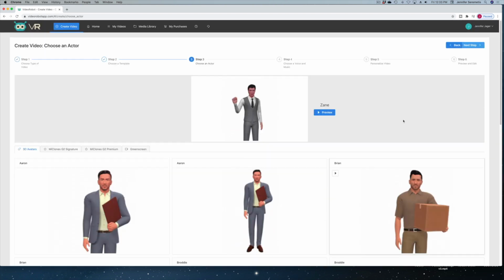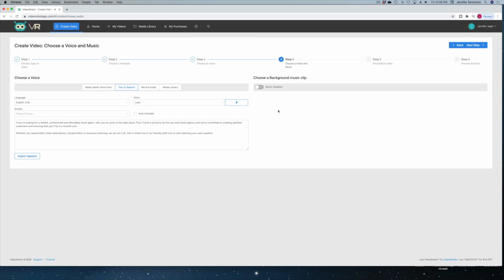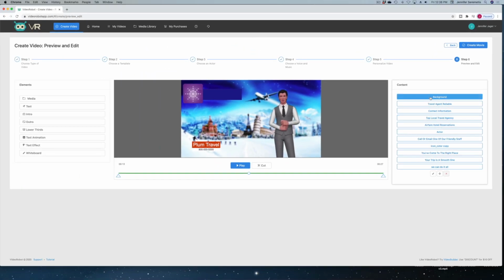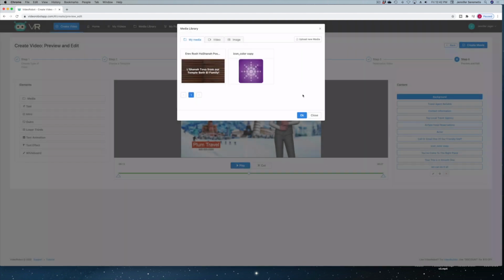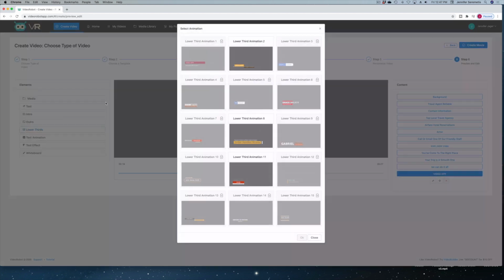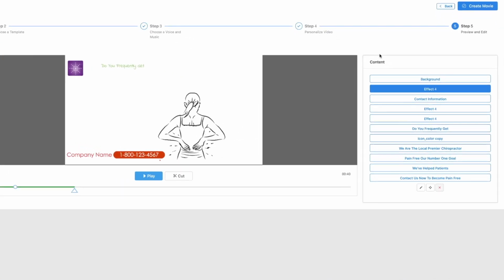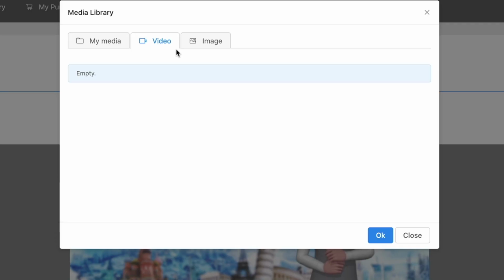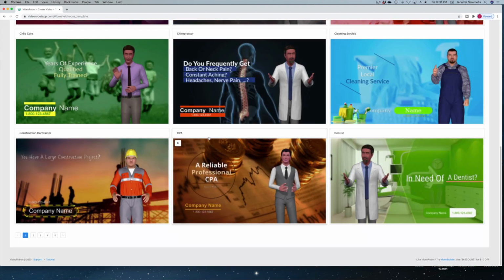Video Robot Review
How does Video Robot compare to InVideo, Doodly or Create Studio?  In this video see what you get when you purchase the $67 version of Video Robot and find out if it's worth it.